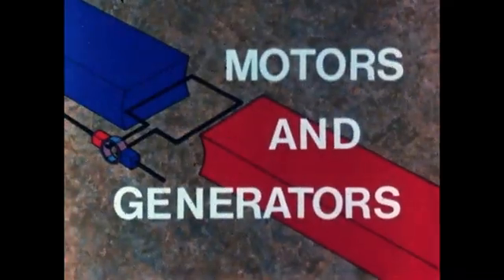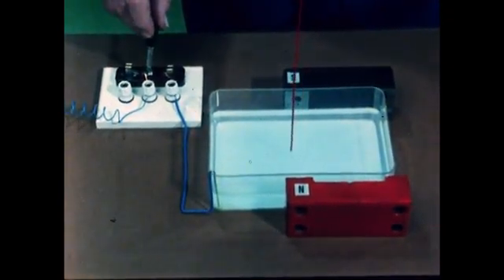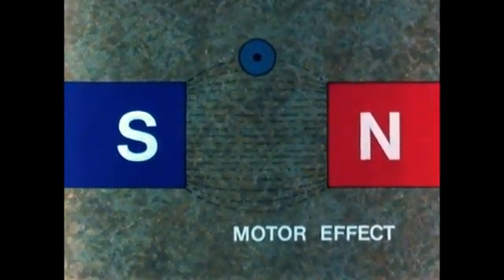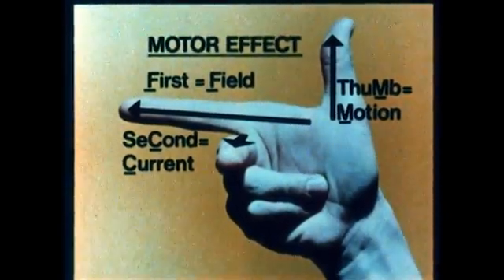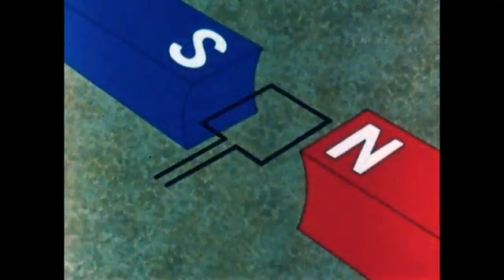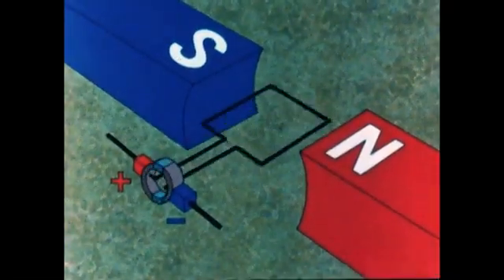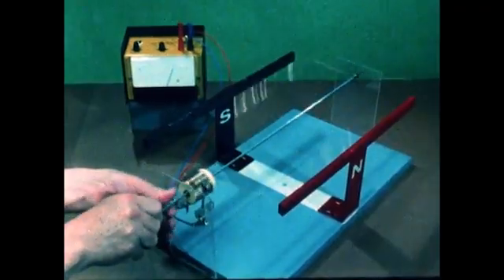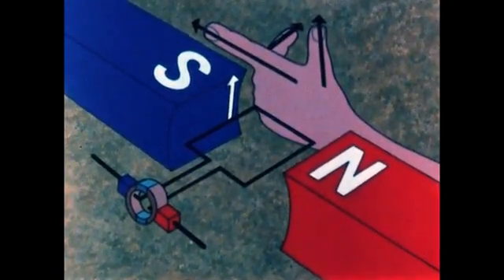11 motors and generators